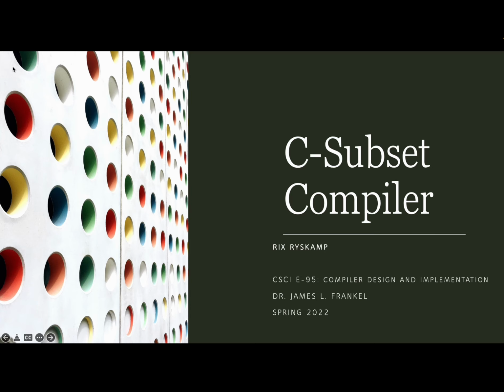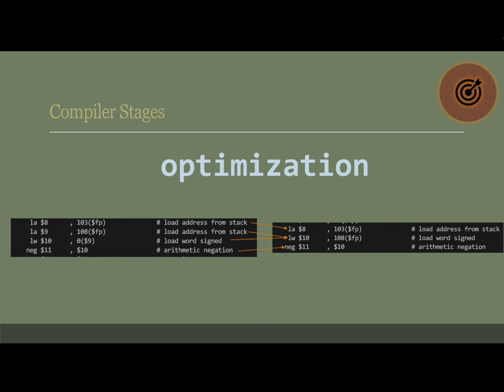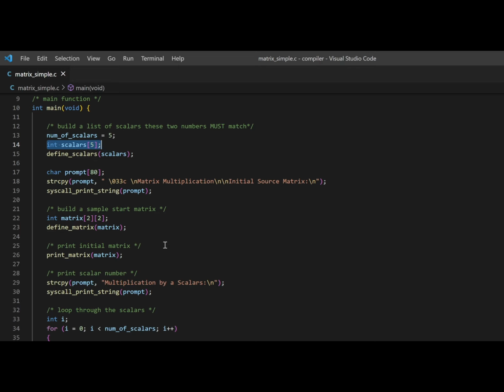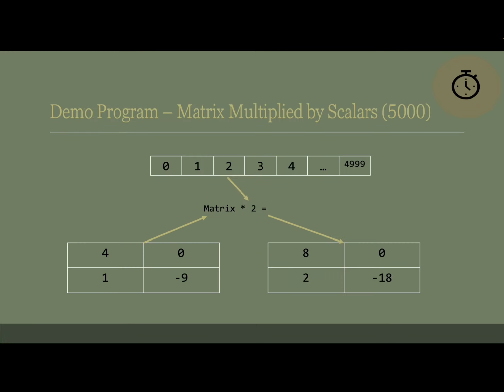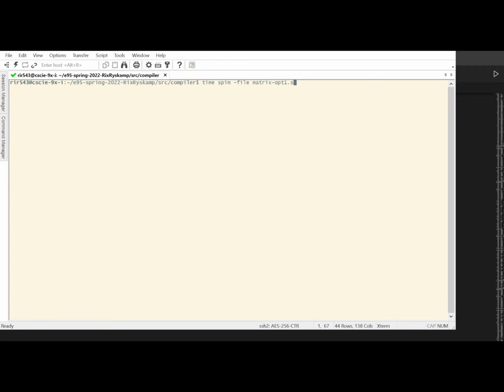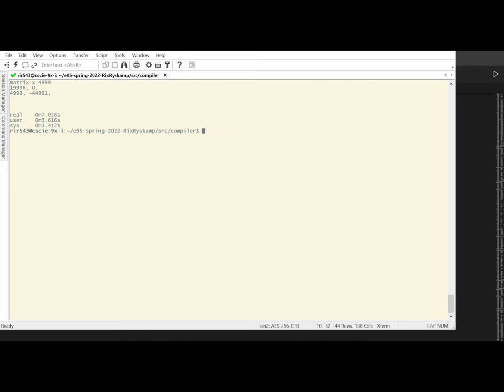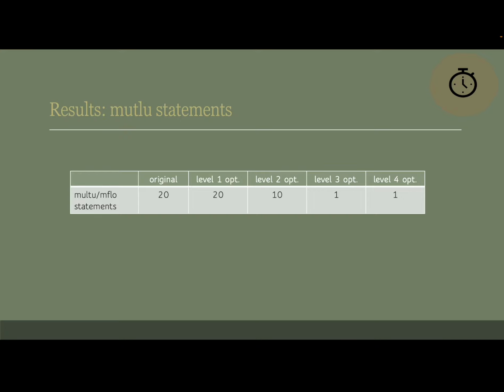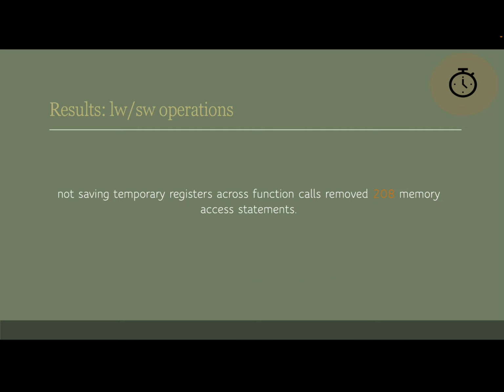Final Project CSCI E 95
Rix Ryskamp's final project for Harvard Extension School CSCI E-95 Compiler Design and Implementation.